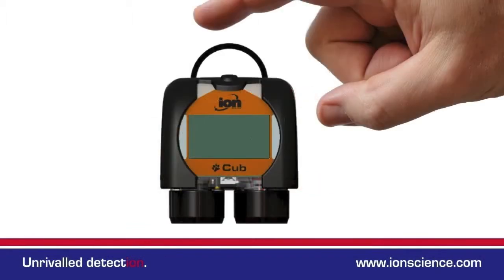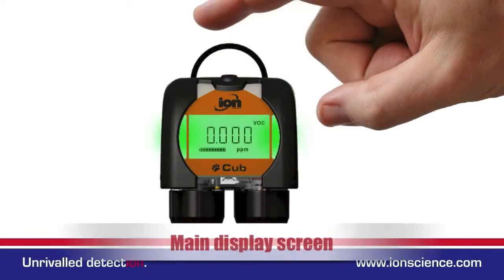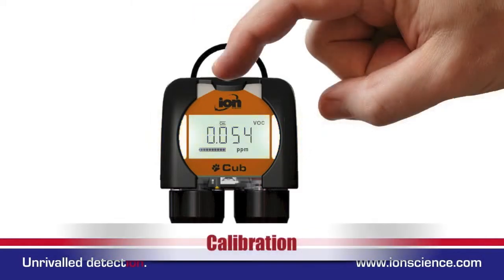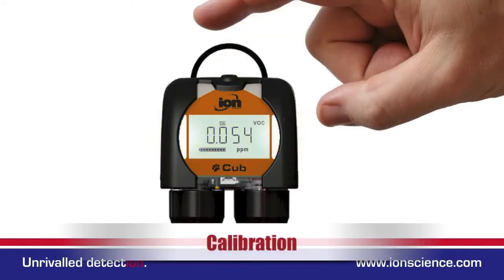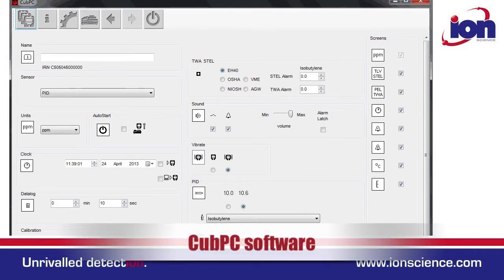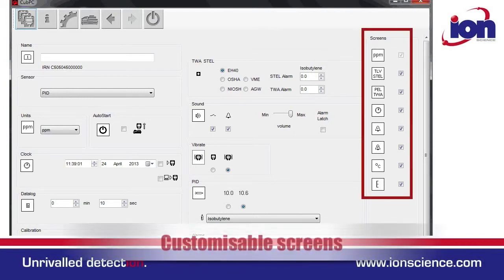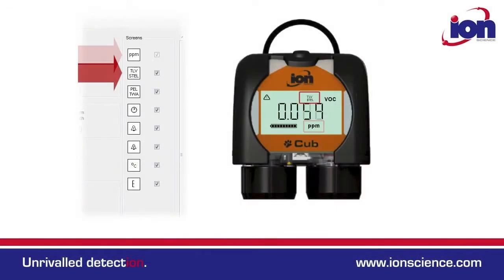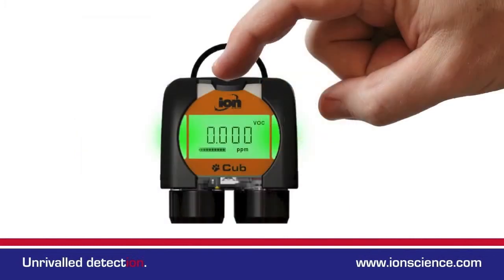Cub personal PID monitor Tutorial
The latest Cub video from Ion Science gives an overview of how to use basic functions of the instrument.